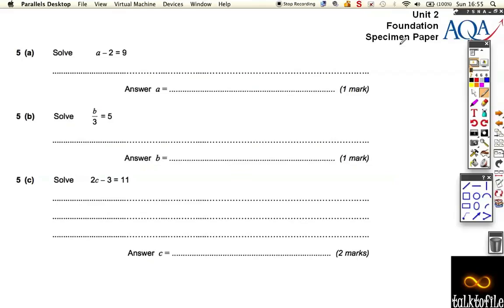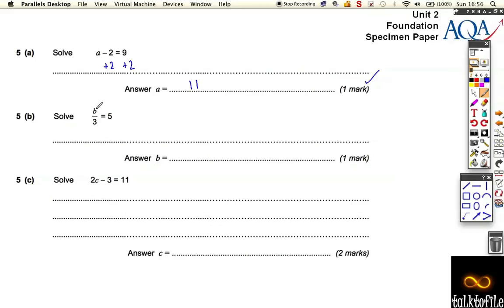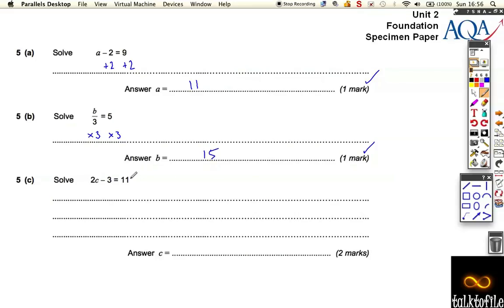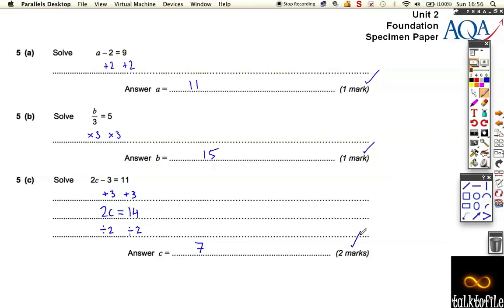Solving equations Unit2F AQA Specimen Q5